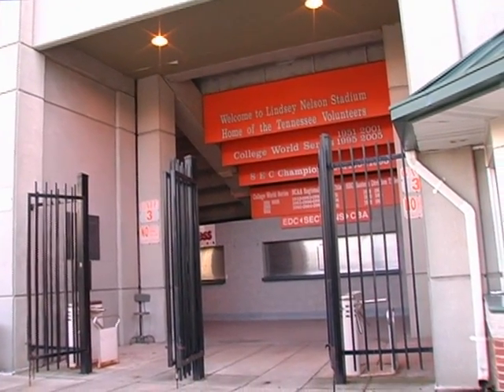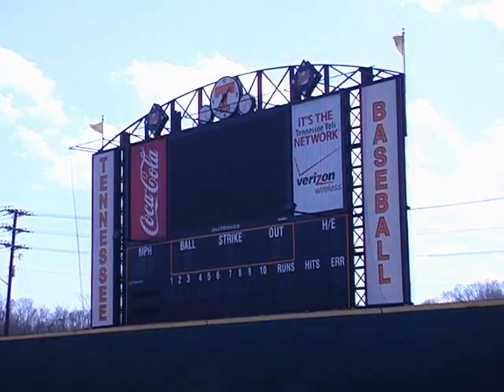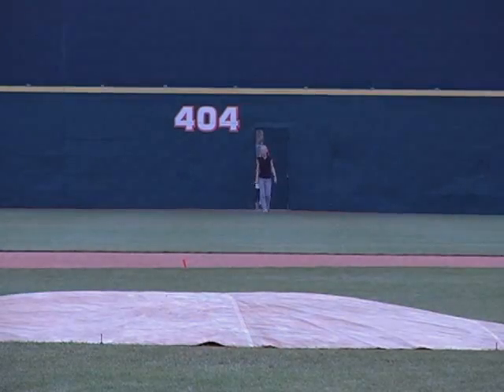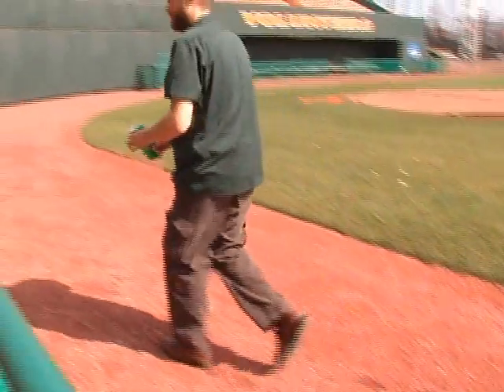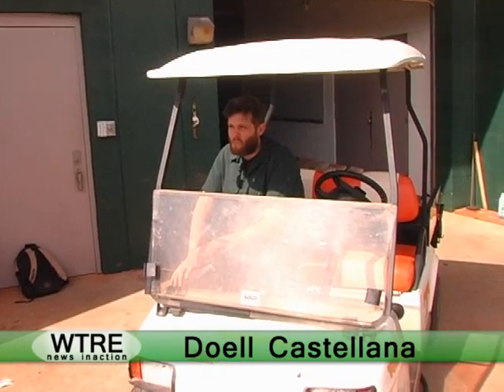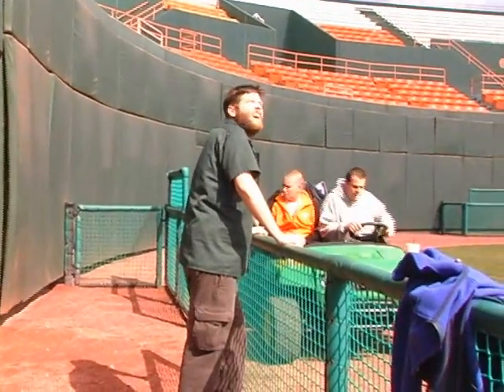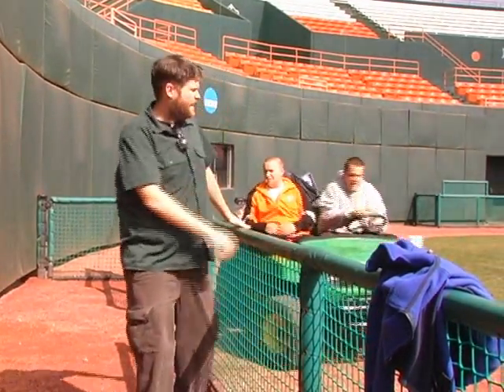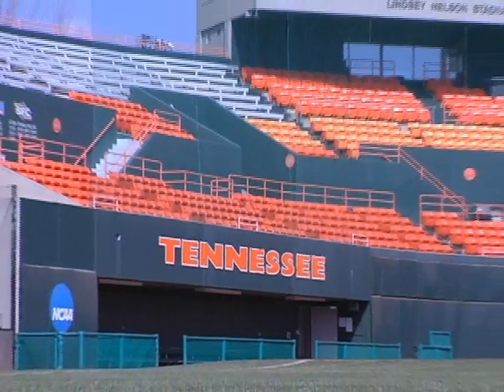WTRE News Package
Assignment #3 for Field Production Class: Create a minute and a half news package about anything. We were going to cover a baseball game, but it was "Rained Out"